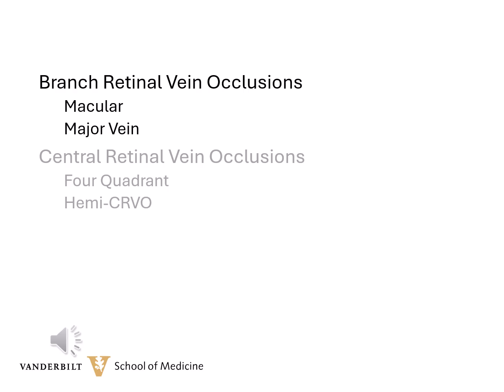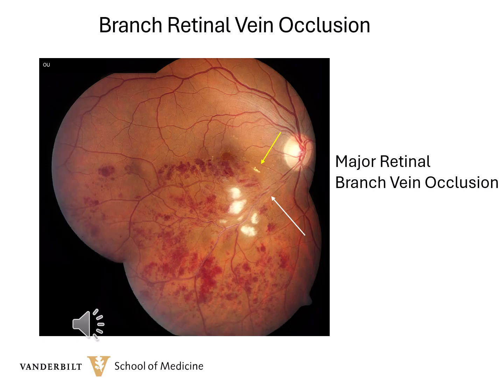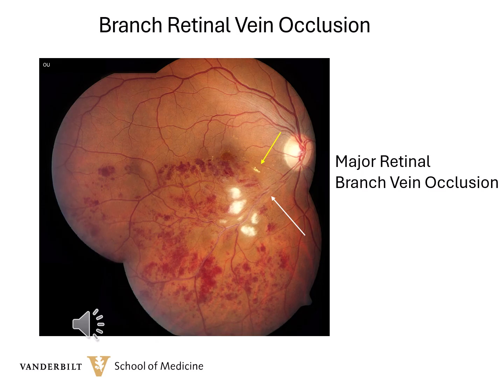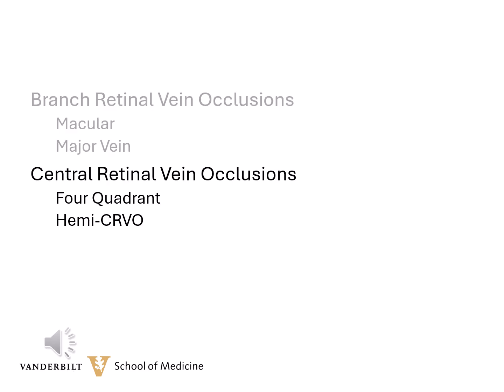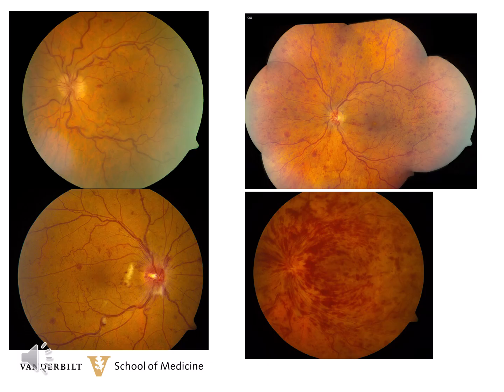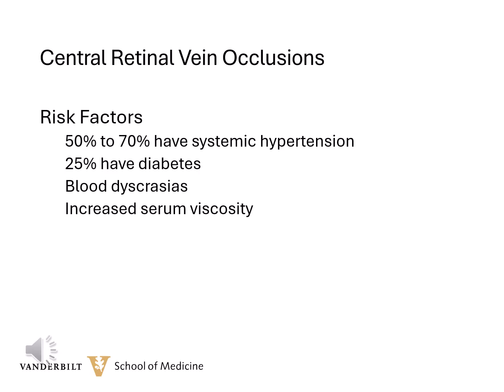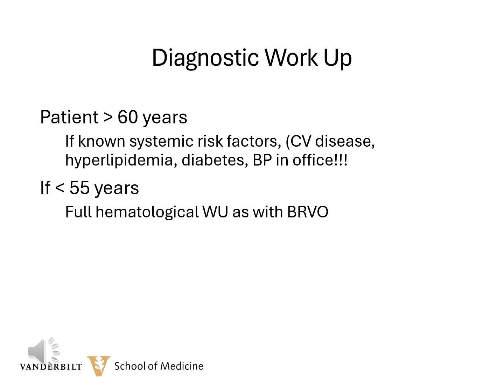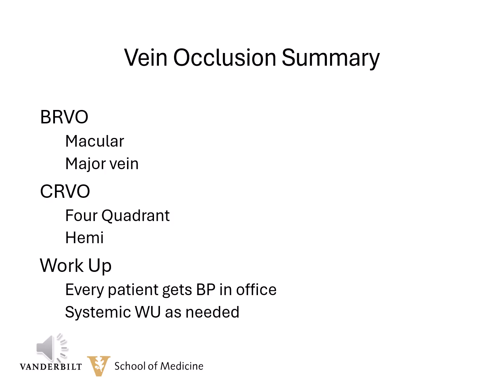Retinal Vein Occlusions